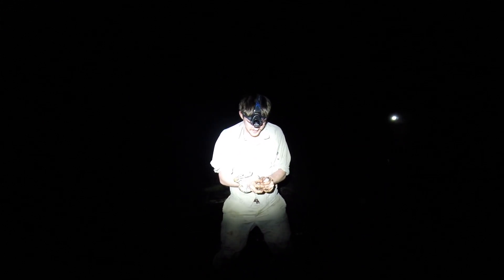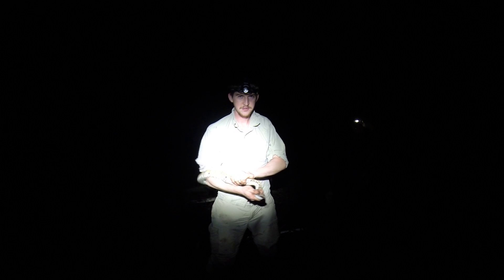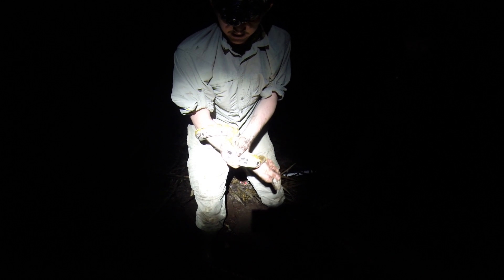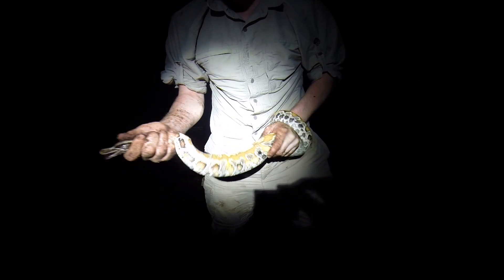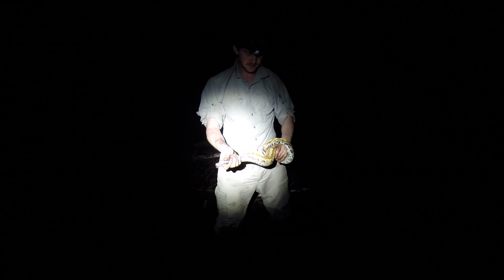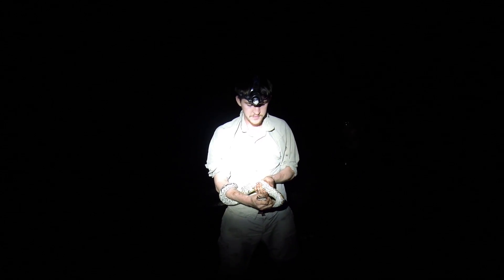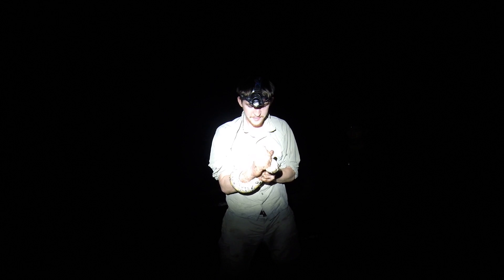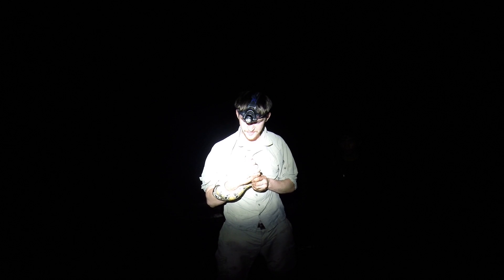Python hunt (Python curtus brongersmai)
Caught this little guy in an oil palm plantation in Sumatra. Beautiful species that does well in oil palm due to high rat populations in the plantations. They are sold in markets in Sumatra for their skin, which is used to make belts. A large (5-6') python with unblemished skin can fetch roughly 100,000-200,000 Indonesian Rupiah, or ~$10-20 USD.